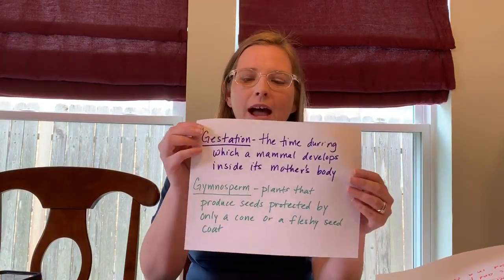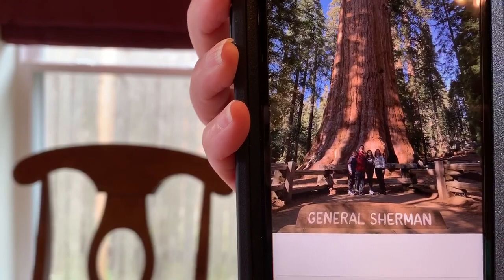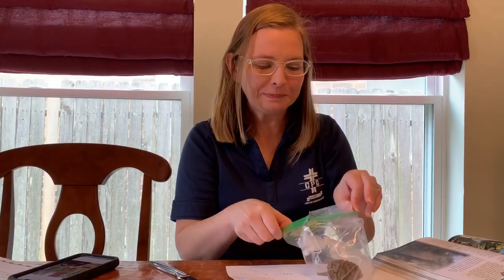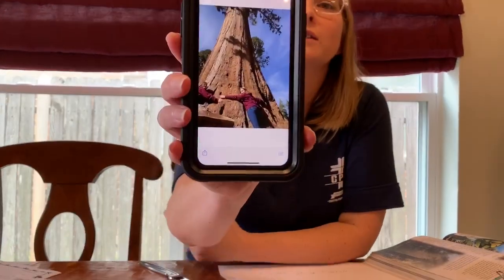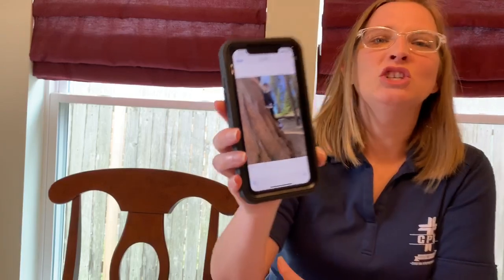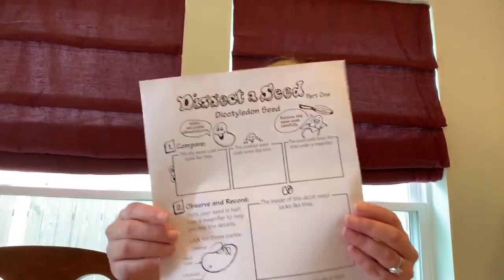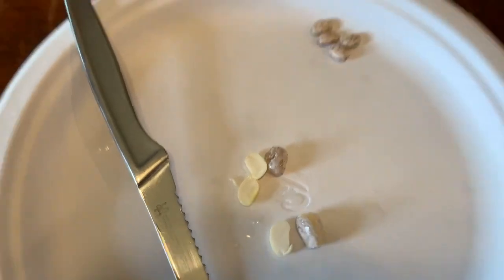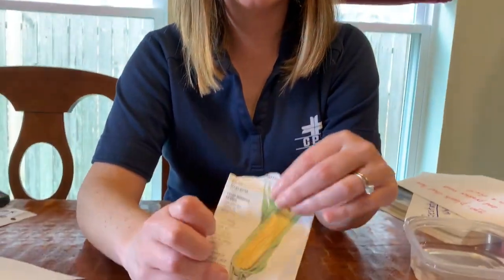5-6 Science for March 16th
Enjoy the class!  Don’t forget to check the homework page for your assignments.